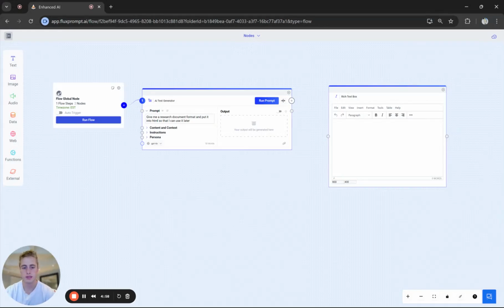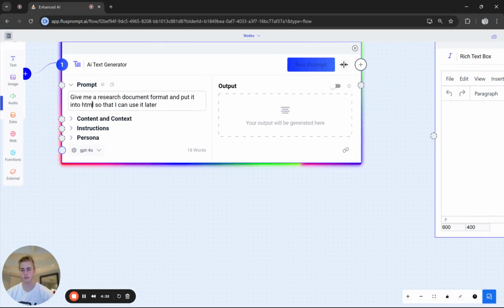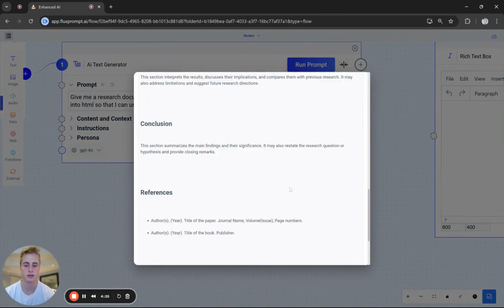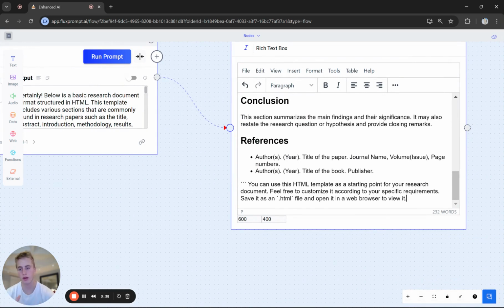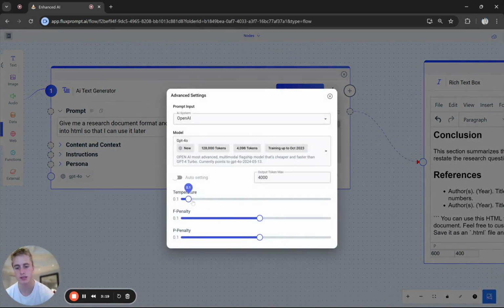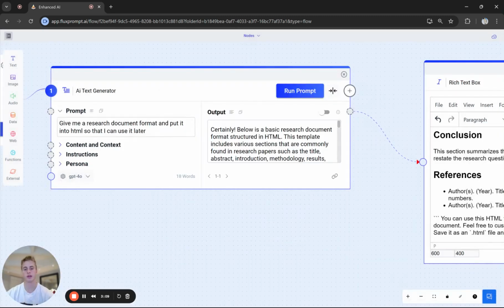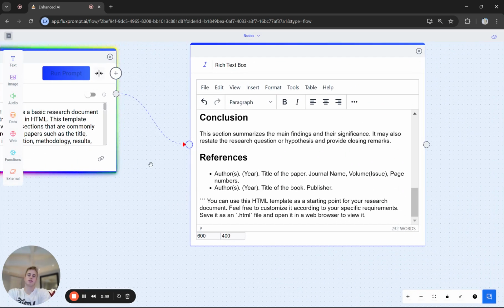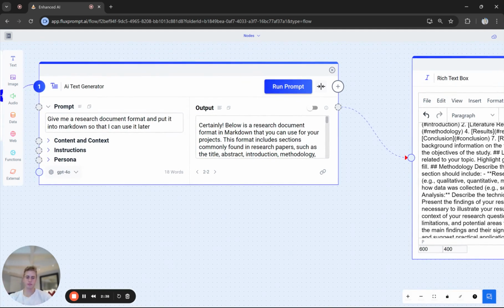HTML Outputs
How to correct your settings to get consistent HTML outputs from the text node.